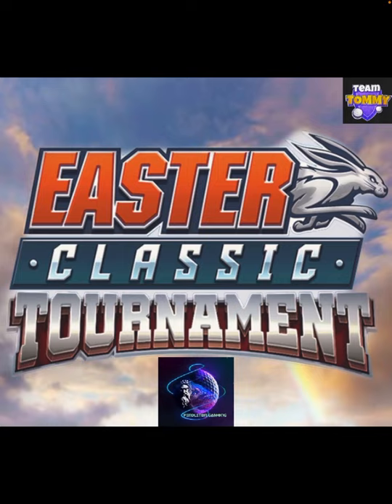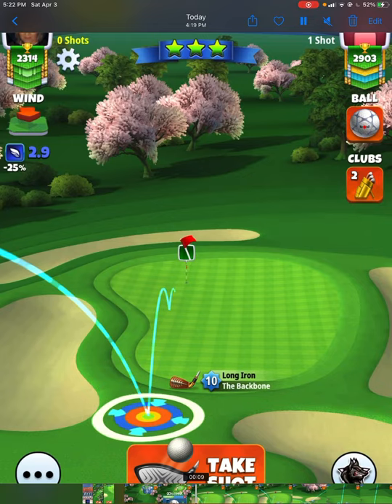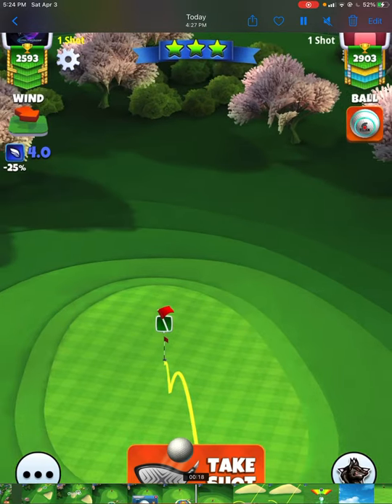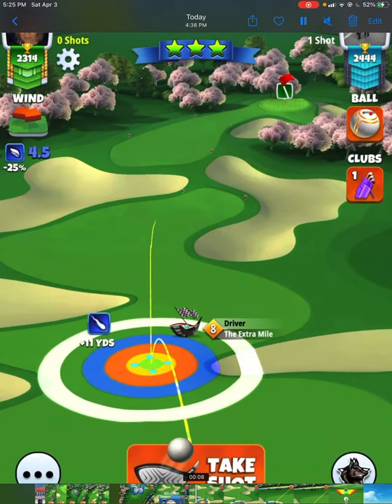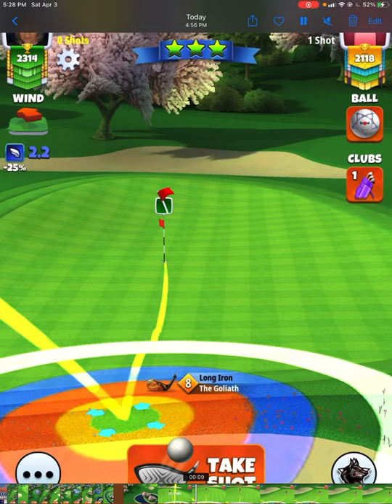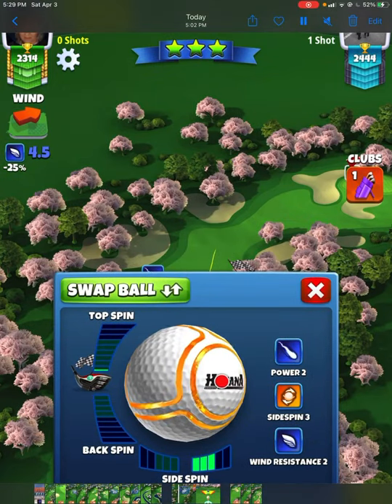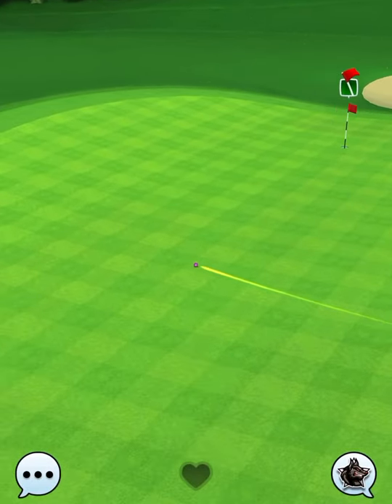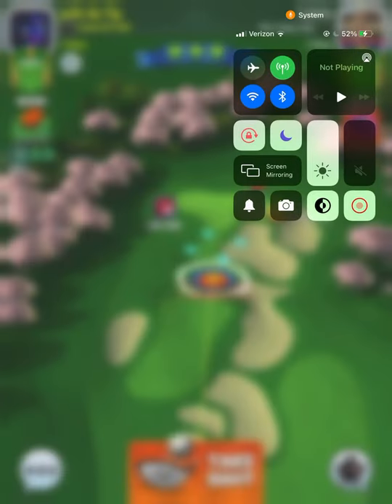Golf Clash - 🐰 Easter Classic 🥚Rookie Weekend (Final) Round *Front 9 Wind* Walkthrough